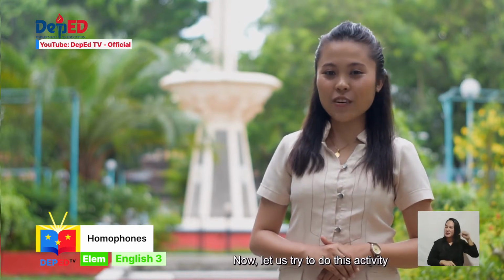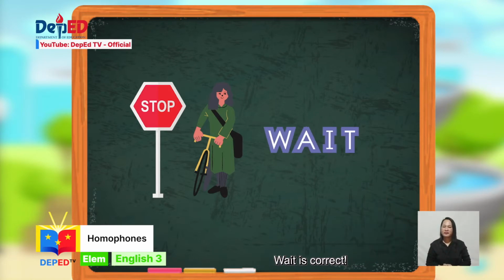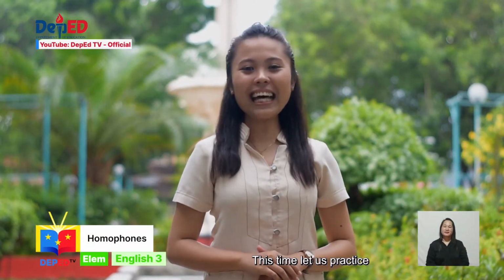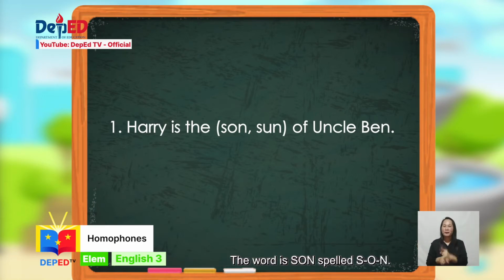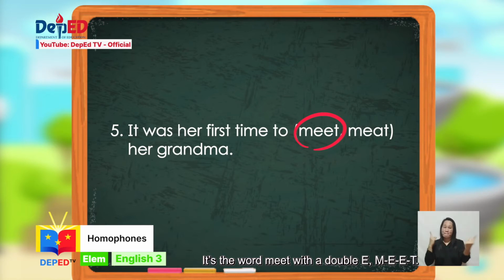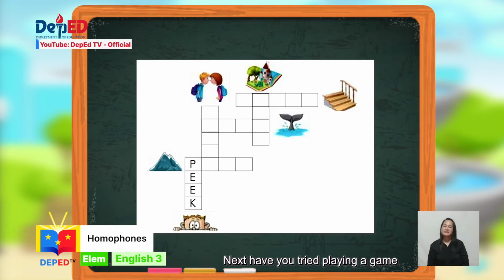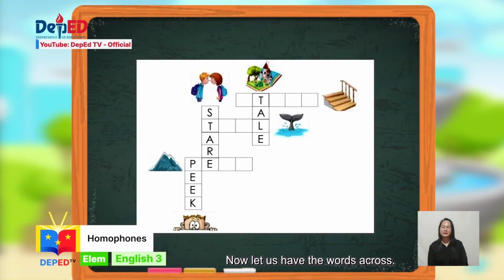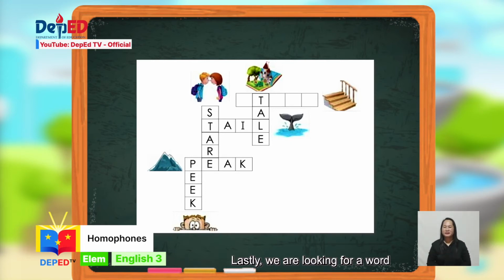DepEd TV English Grade 3 Q3 Episode 2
Learn about homophones (words that sound the same but are spelled differently).